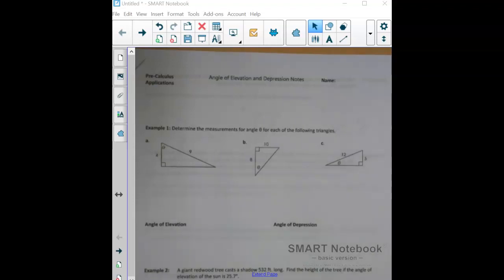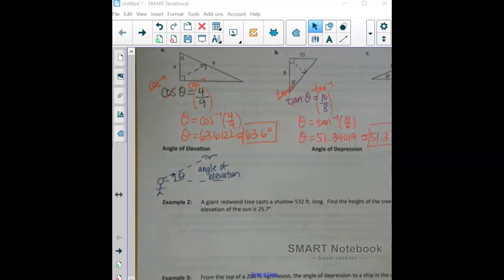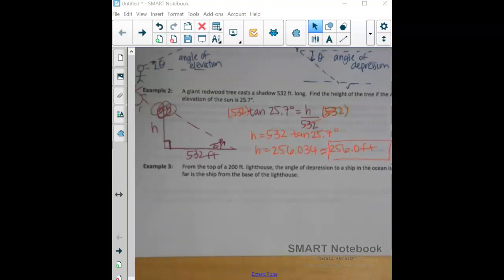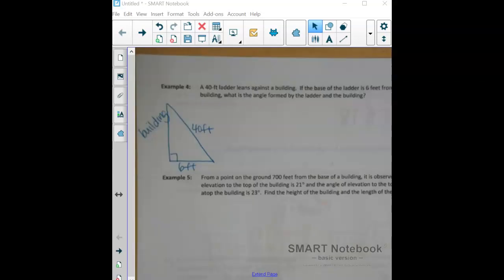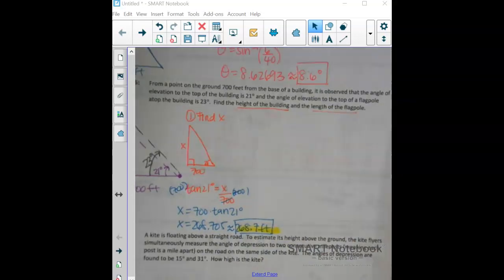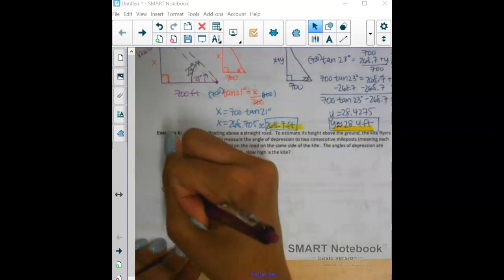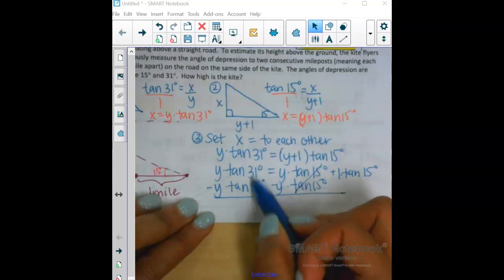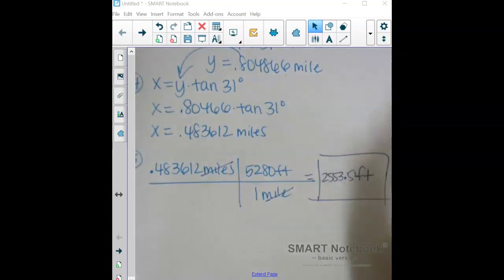4.2 Precalculus Angle of Elevation and Depression Review